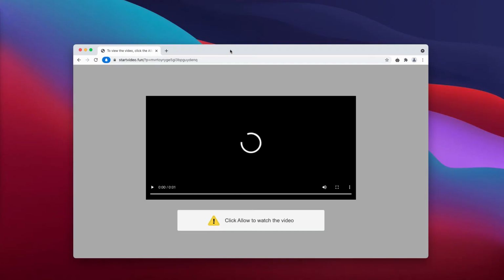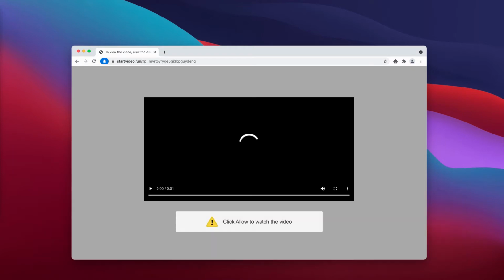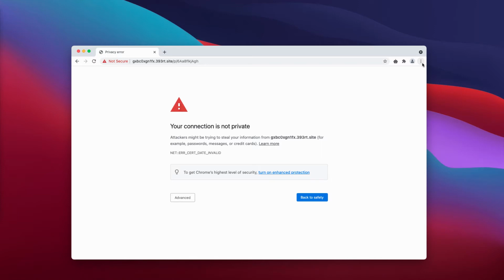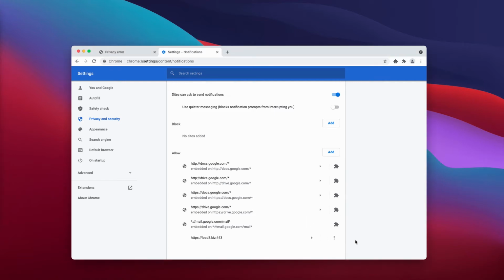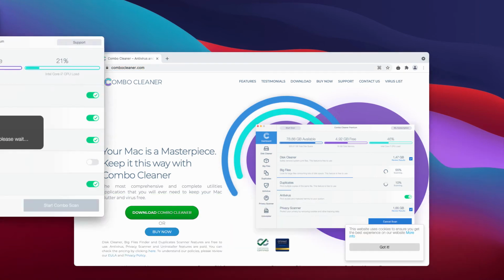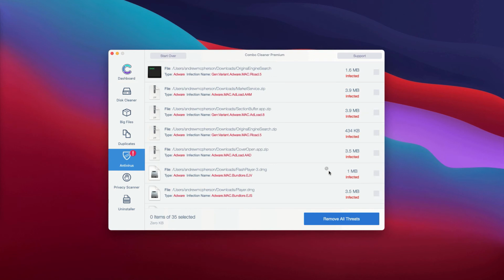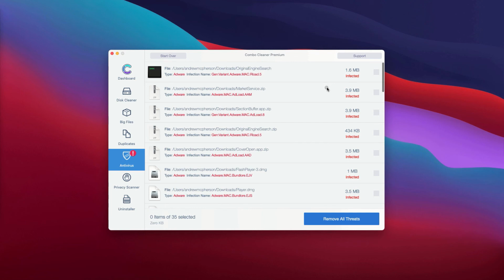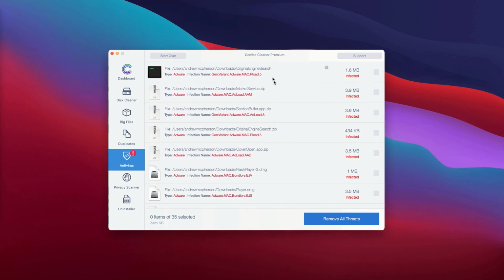Startvideo.fun push notifications (removal guide).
Startvideo.fun is a dangerous site that shows repeated web push notifications. Get rid of it with Combo Cleaner Antivirus or follow the manual tips in the video tutorial.